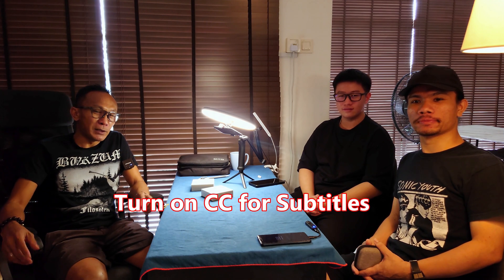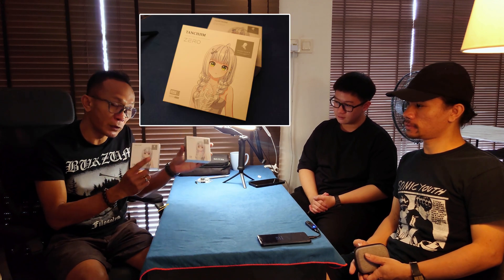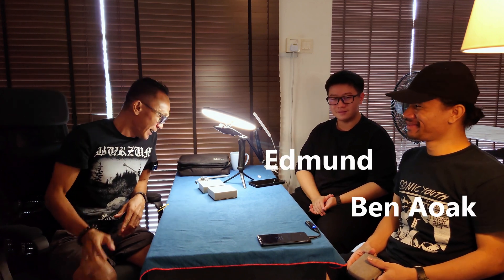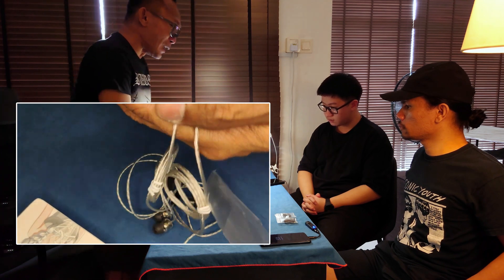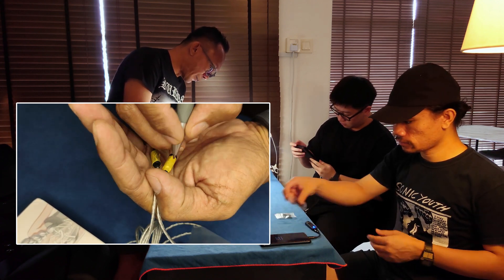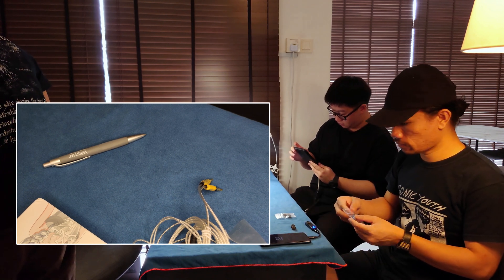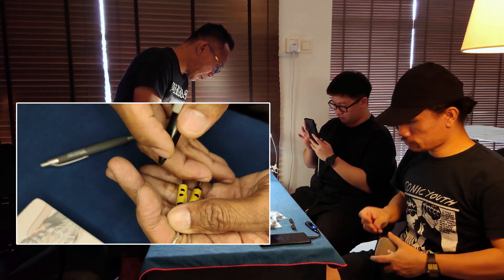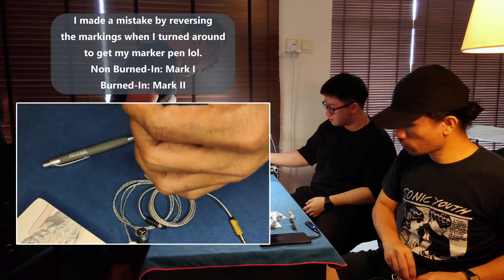Burn In! Real or Myth?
With my good buddies Ben and Edmund. Dissecting the subject of Burn-In especially for IEMs
Can both of them identify the differences between Burned-In IEM with one fresh out of the Box?

Timeline:
00:00 Intro
00:38 Meet our testers!
00:58 Pre test, preparing the IEMs
04:28 Test Begins!
06:22 Results and Conclusions
10:37 Magnetic Planars?
12:33 Balanced Amatures?